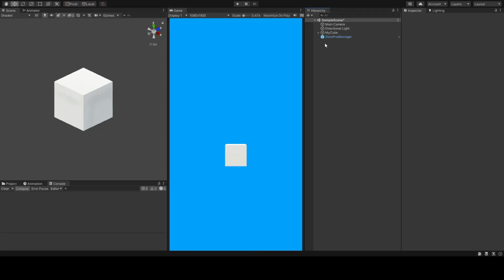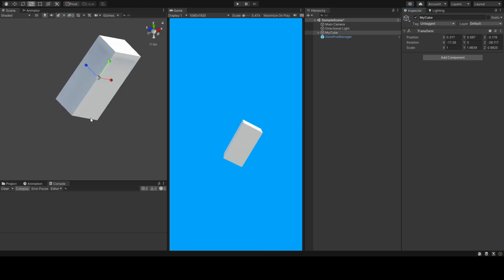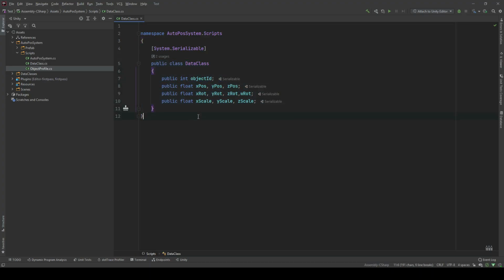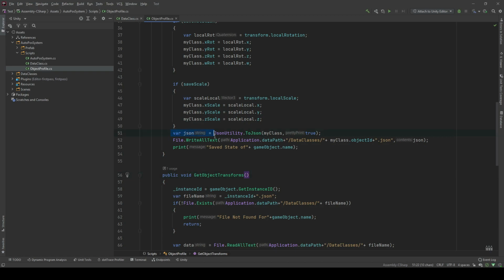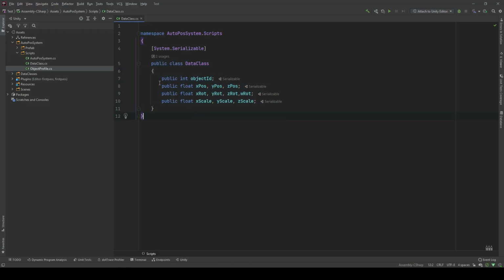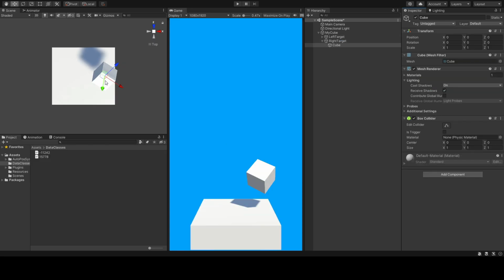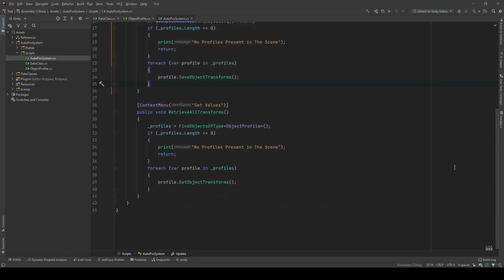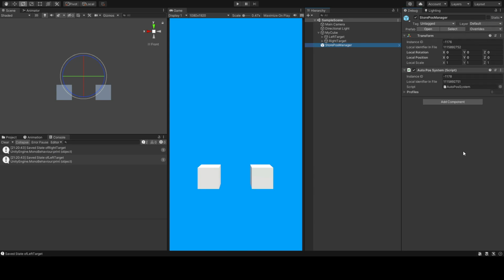Component Hack In Unity !!